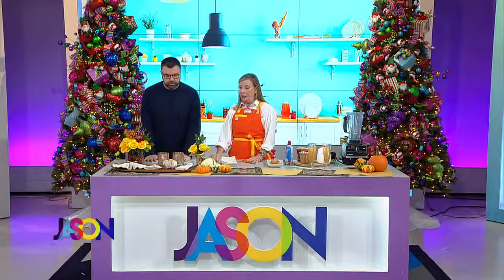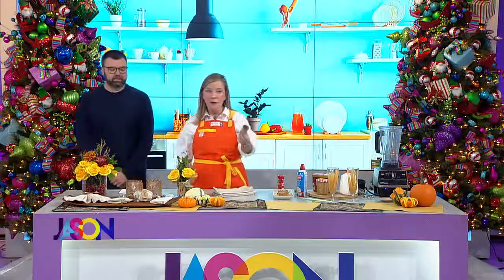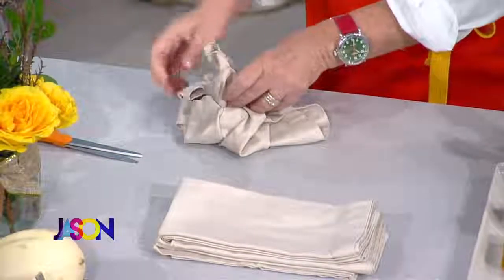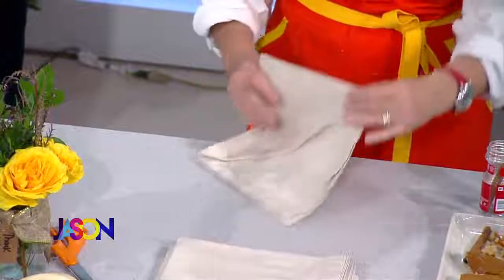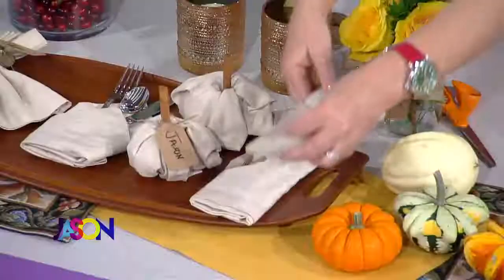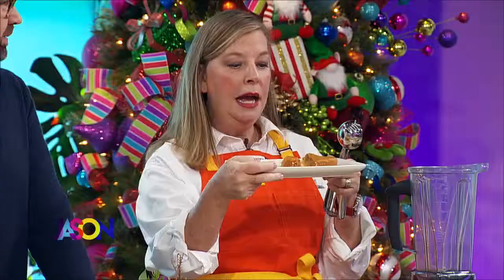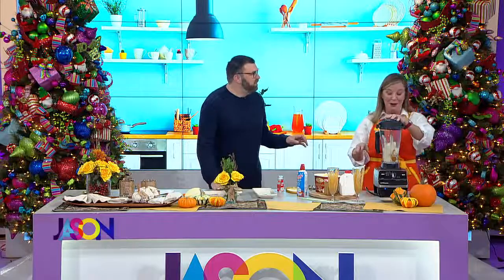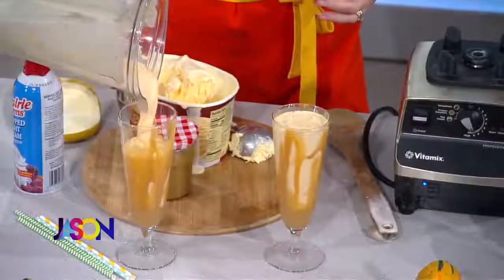How to Fold Napkins with Stephanie Hansen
We all want to step up our holiday dinner settings. Stephanie Hansen gives us a tutorial on how to make fancy napkins.